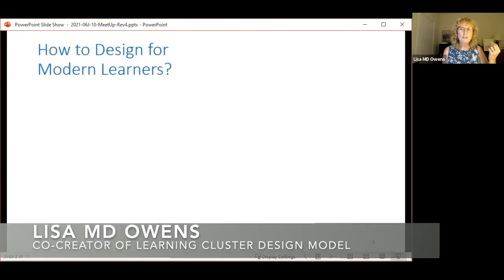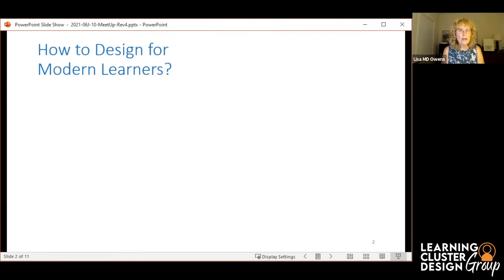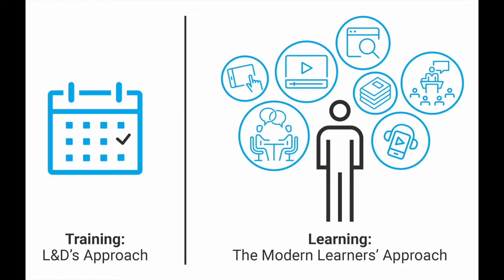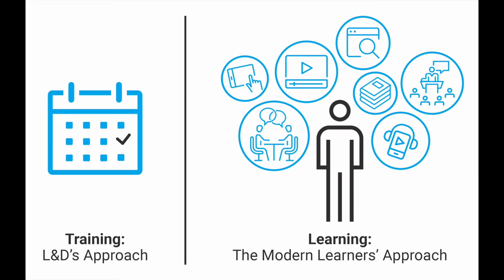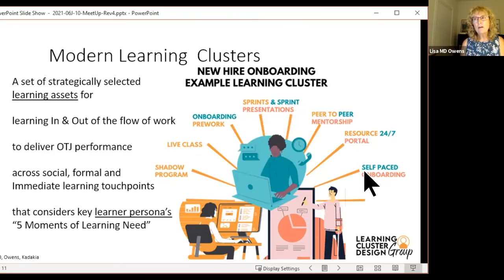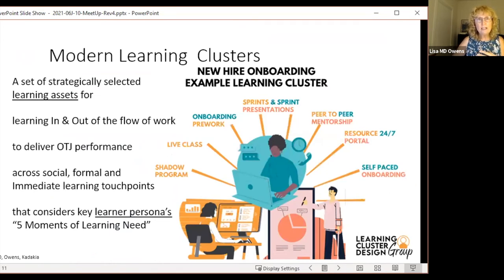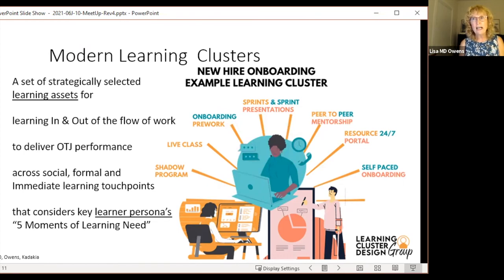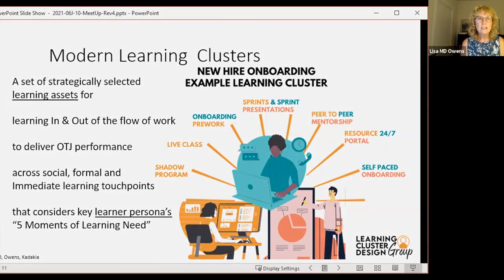Why is Designing for Modern Learners Hard and What's the Solution?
In this clip, Lisa MD Owens, co-creator of the Learning Cluster Design model, shares the needs of modern learners and how a new way to approach design can make a difference.